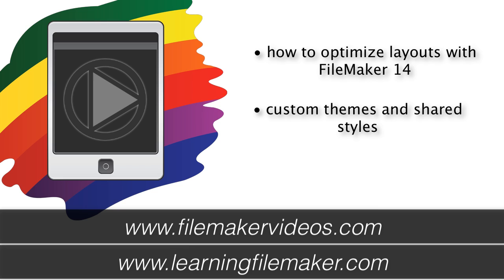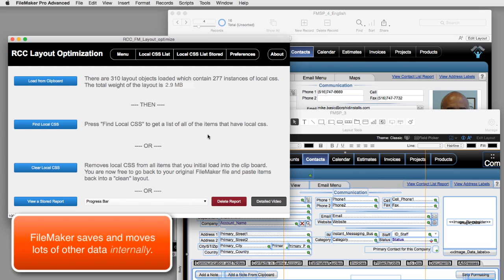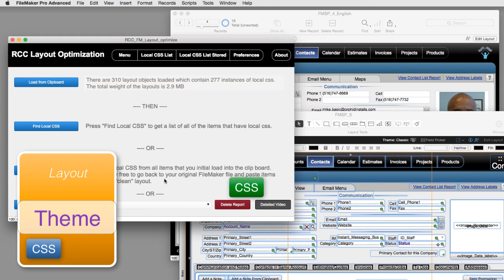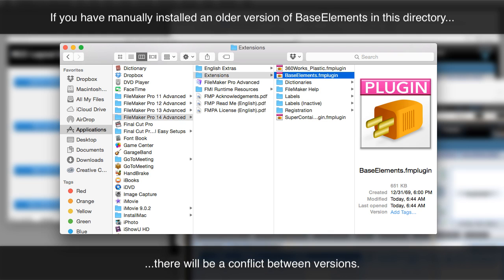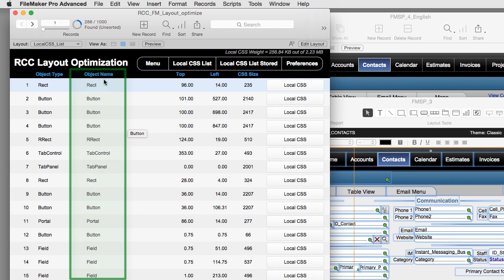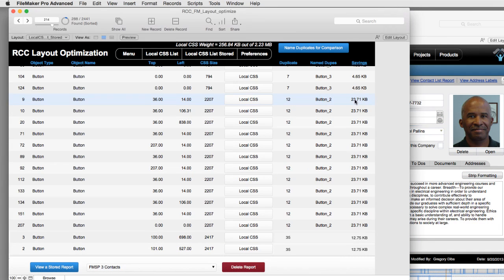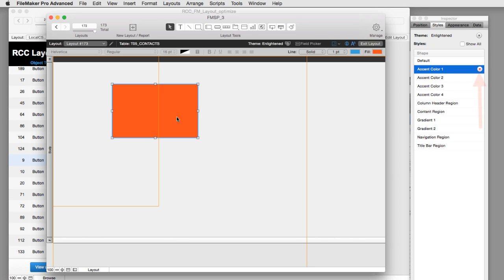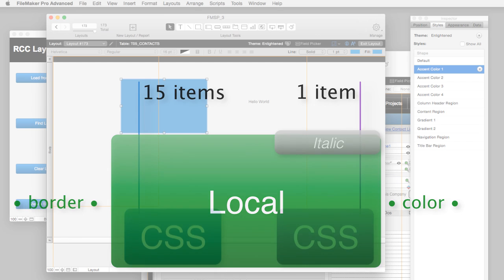RCC Layout Optimizer - Under the Hood | FileMaker 14 Video Training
Richard Carlton and Michael Wallace go under the hood of the RCC FileMaker Layout Optimizer.  From analyzing scripts to discussion of the Base Elements plugin, there is a lot of great info to be learned!